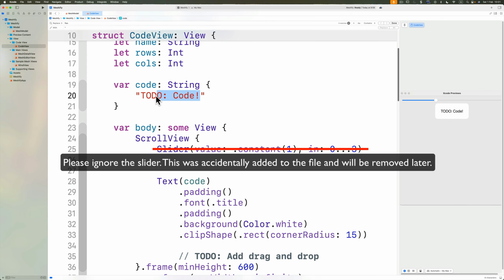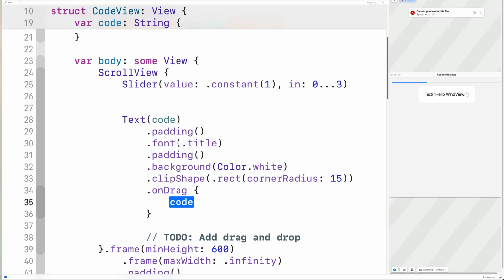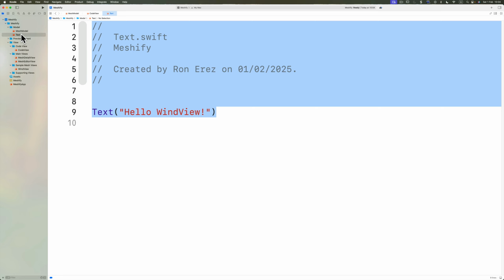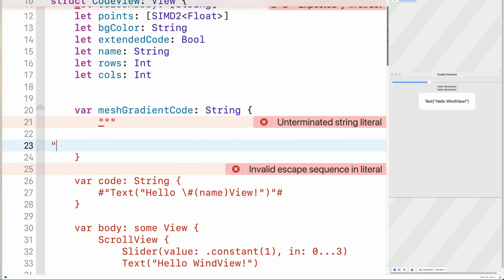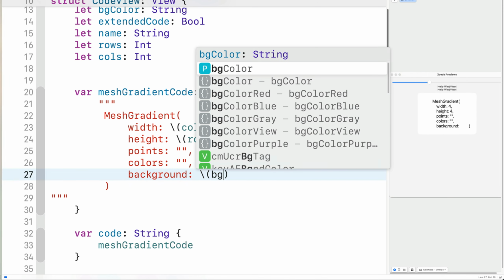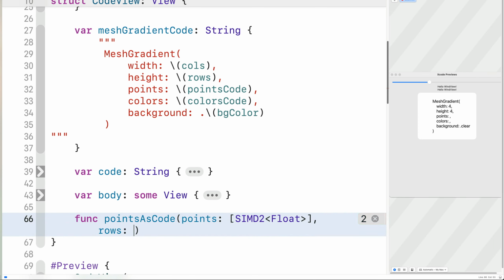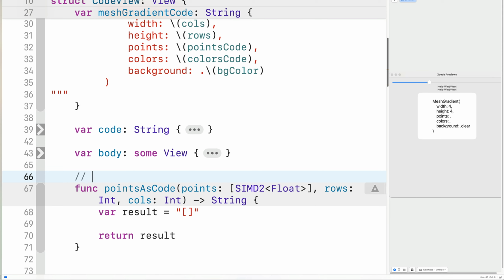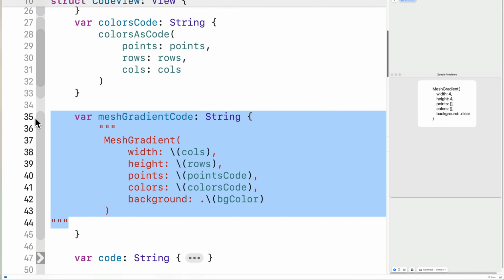Drag and Drop using onDrag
In this lecture, we’ll implement drag-and-drop functionality in SwiftUI using the `onDrag` modifier. You'll learn how to enable users to interact with the mesh by dragging control points and adjusting gradients dynamically. By the end of this lesson, you'll be able to create a smooth and intuitive drag-and-drop experience for your Mesh Gradient Editor app.